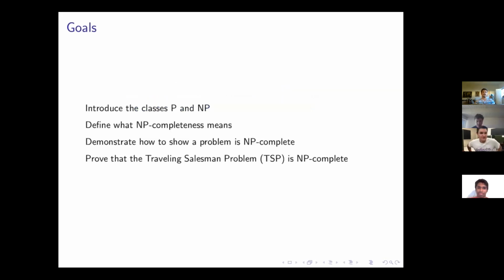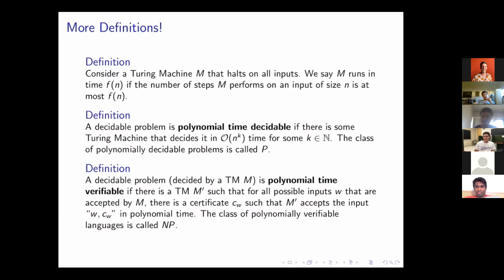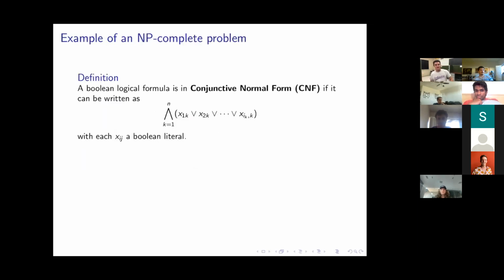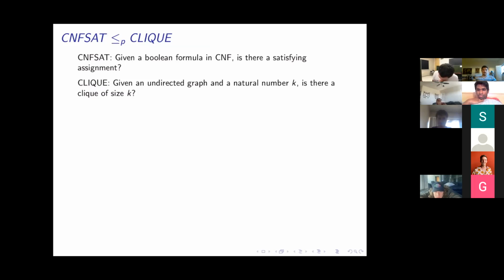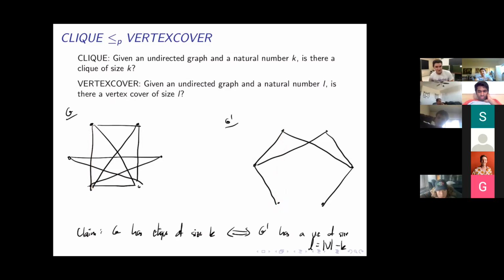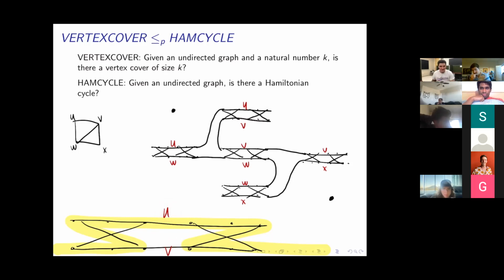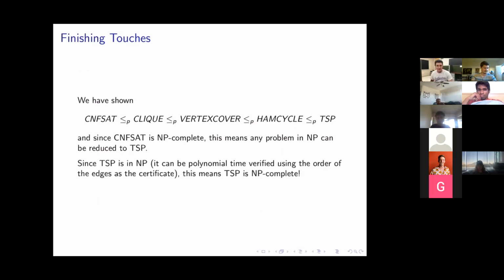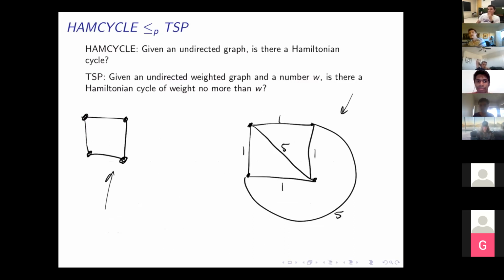Cliques, Covers, Cycles, and Salesmen (Zoom for Thought 01/05/22)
Speaker: Nick Karris